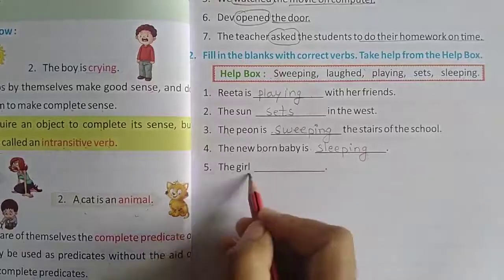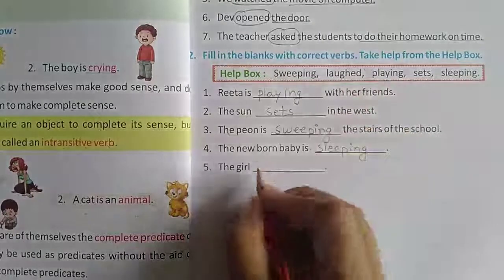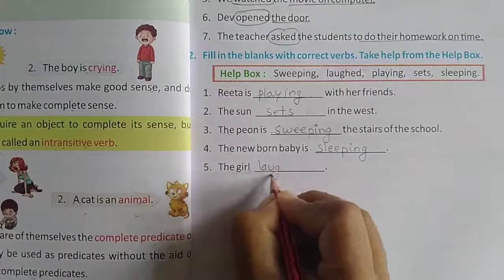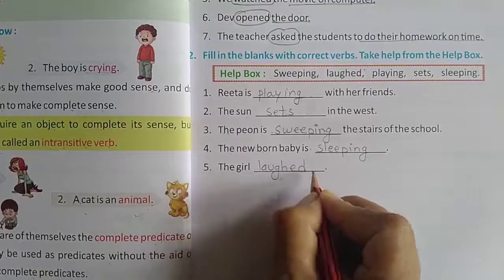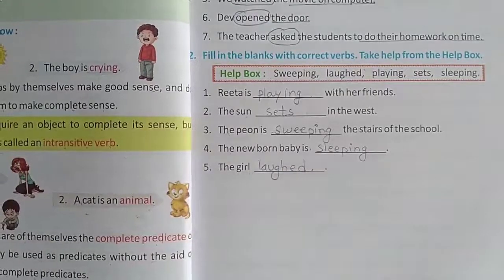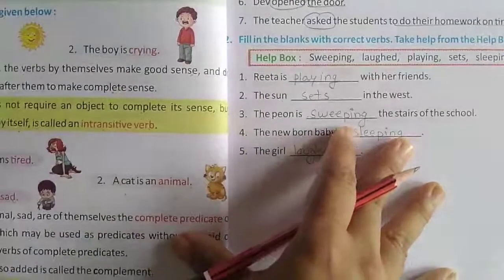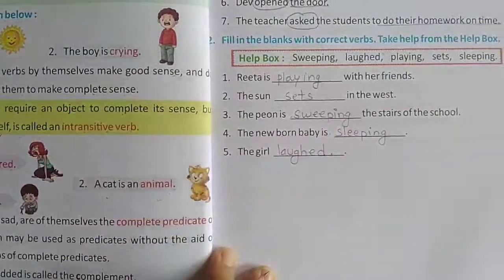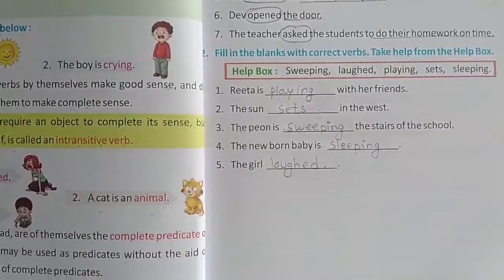The Verb-Kinds Of Verbs